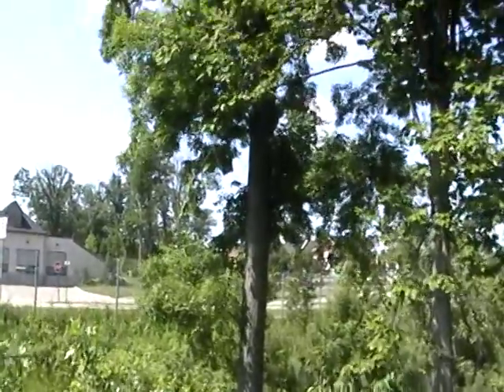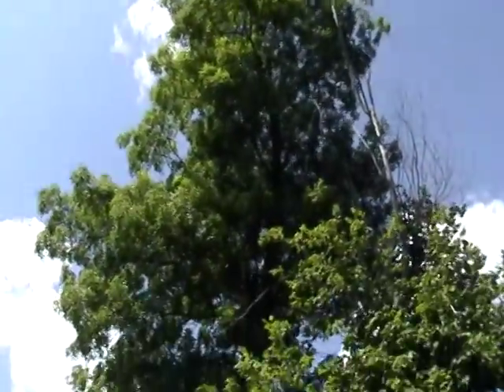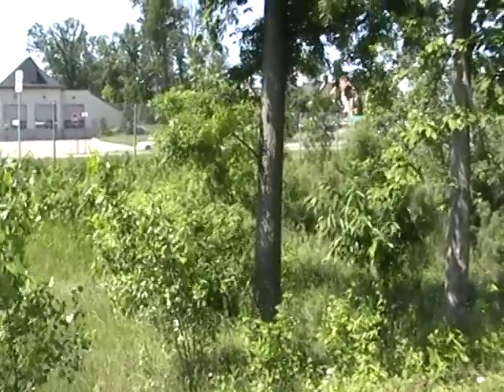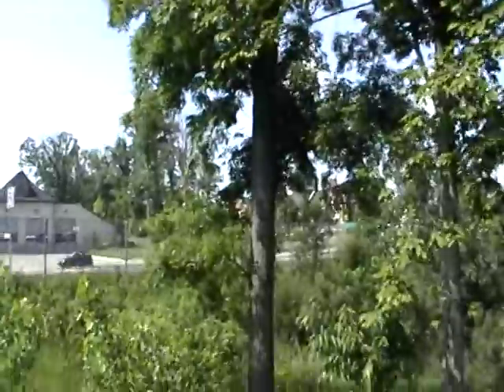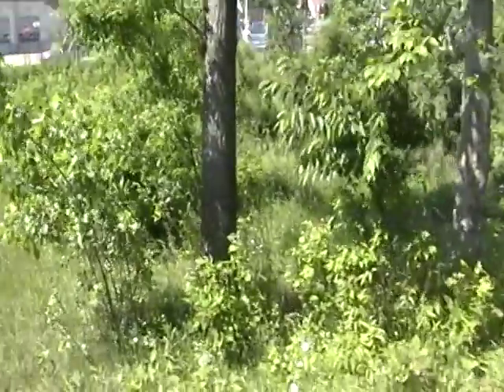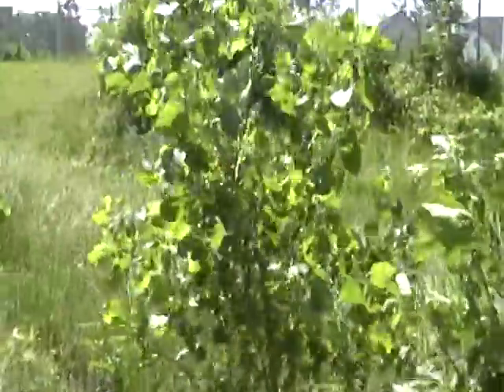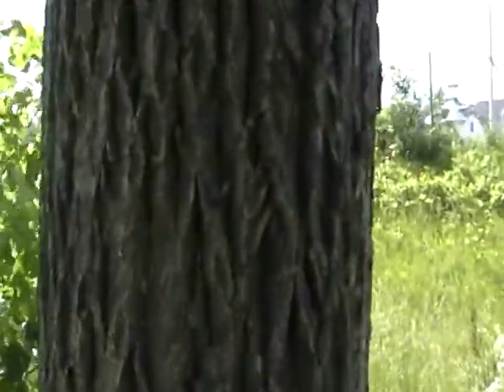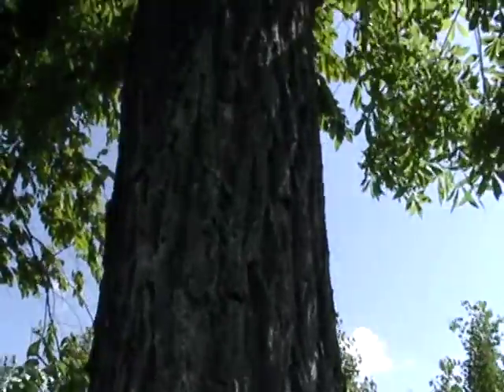EAB Resistant Green Ash; Fraxinus pennsylvanica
I have tagged thousands of trees in southeast Michigan in the last few years. This is the first case I have seen that has not been attacked by the emerald ash borer (EAB).